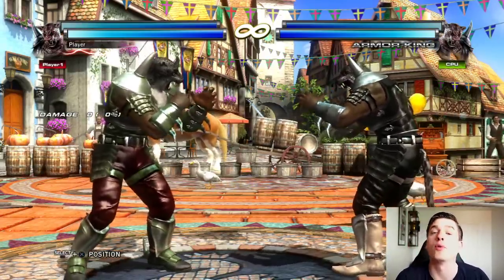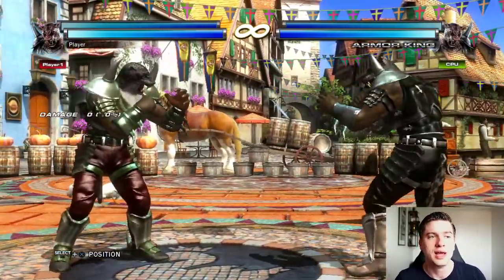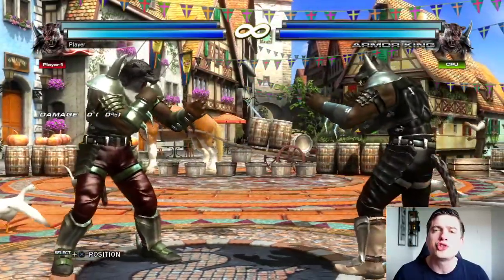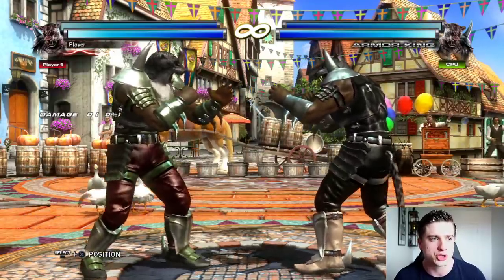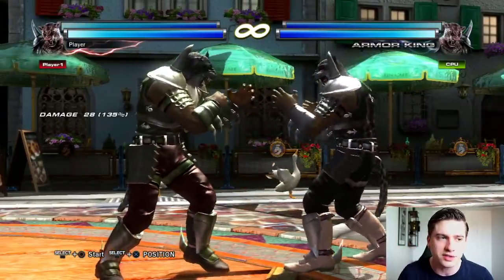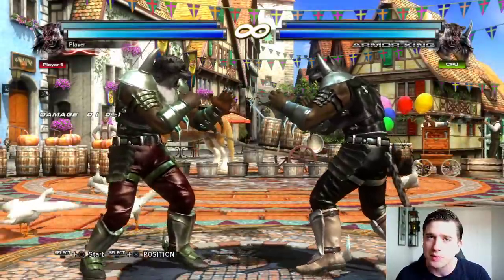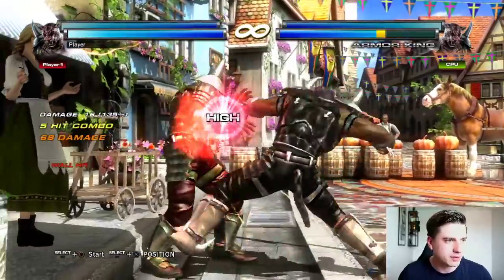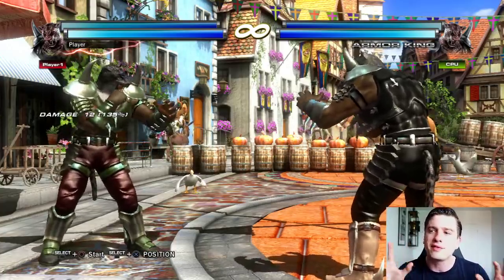TAG 2 Revisited | The Glory Days Of Armor King